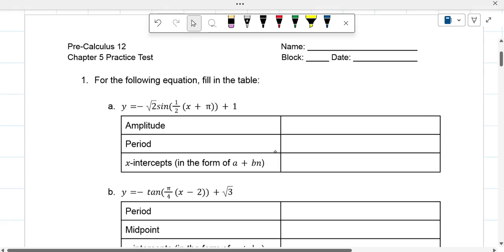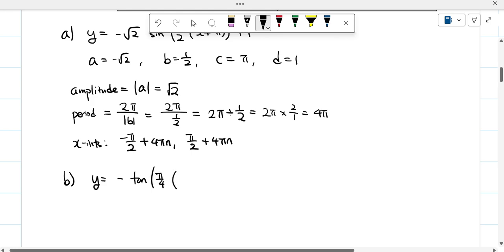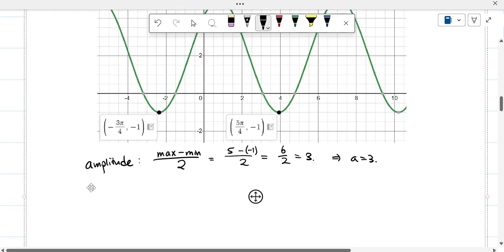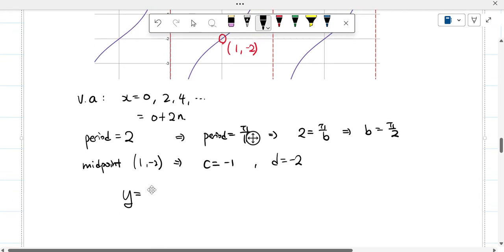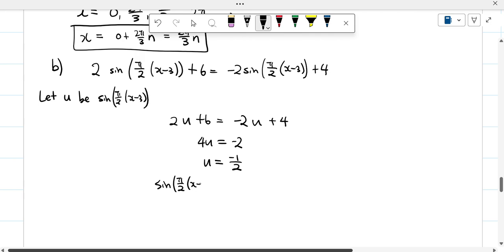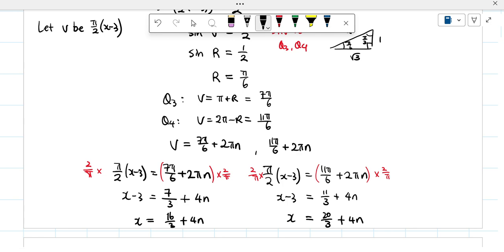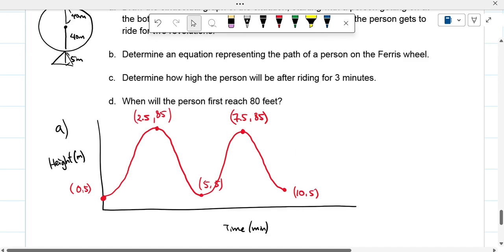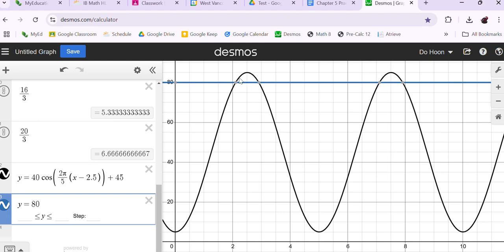Pre-Calculus 12 - Chapter 5 Practice Test Solution - Lee Do Hoon